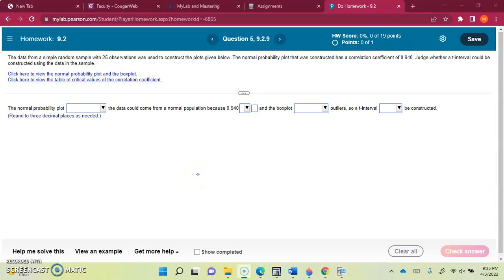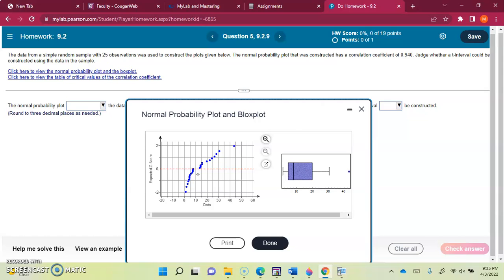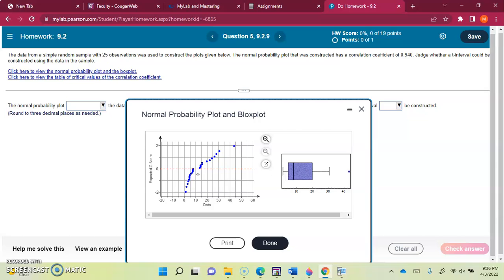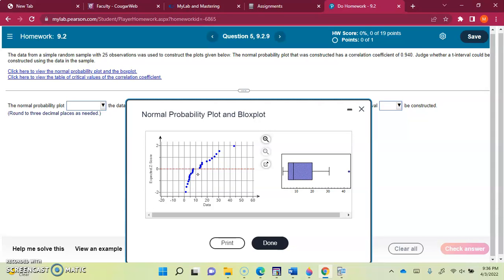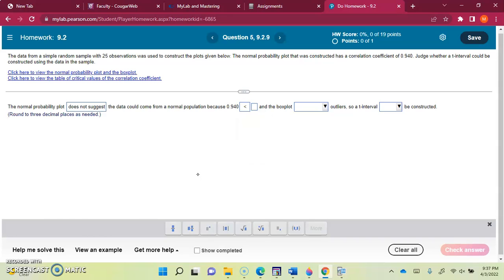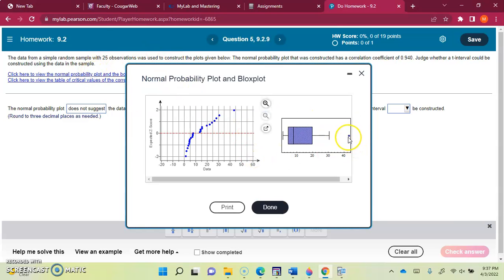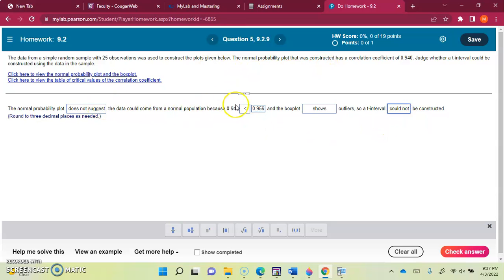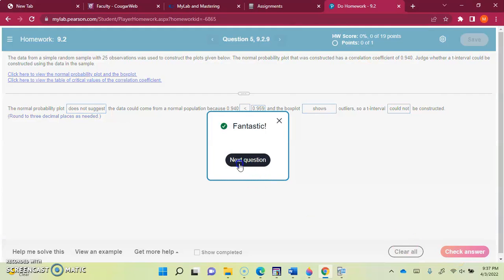Math1324 Section9.2 Q 5